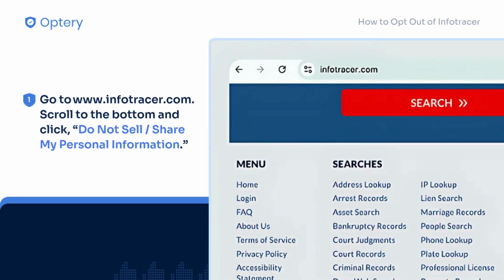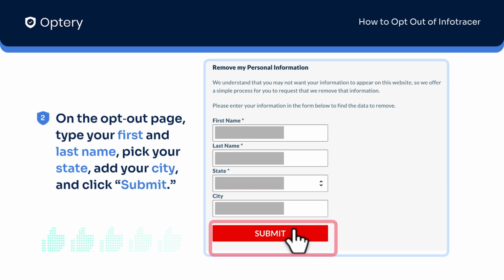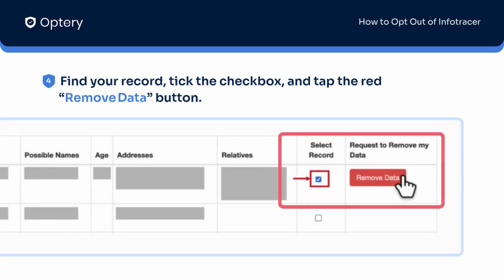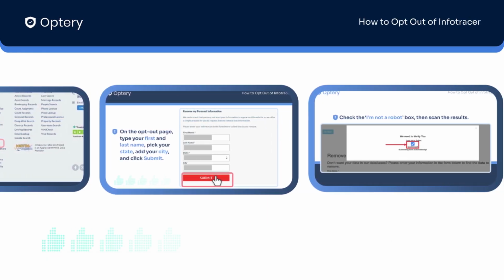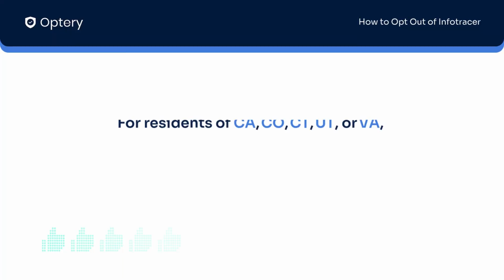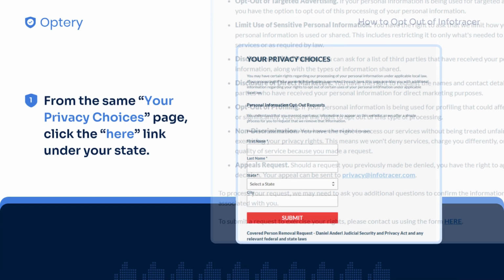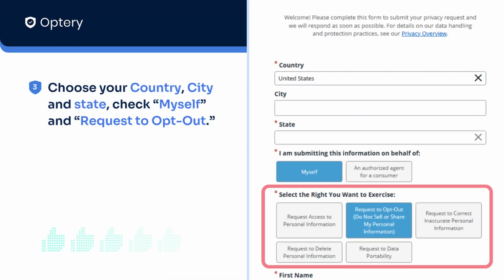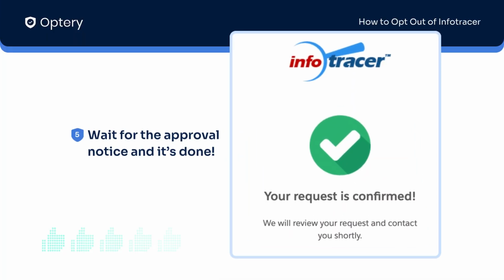How to Opt Out of Infotracer - Step by Step Instructions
What is Infotracer?
Infotracer is a people search data broker with a powerful search engine that has access to over 5 billion public records. You can find bankruptcy filings, names of relatives, relationship status, photos and videos, traffic violations, current and past addresses, phone numbers, and email addresses of almost anyone. By entering a persons first and last name, and the city and state they live in, Infotracer will provide a detailed record containing that individuals personal information.